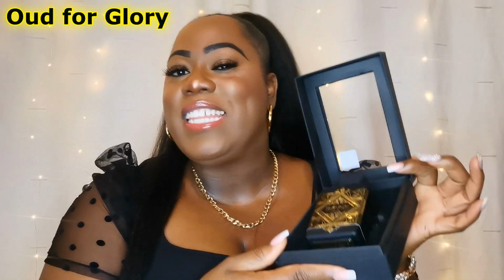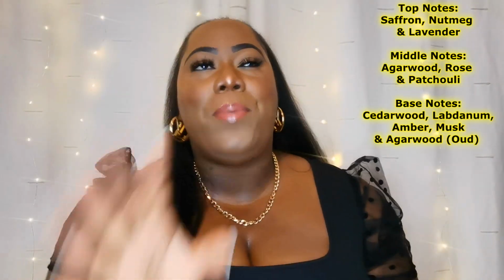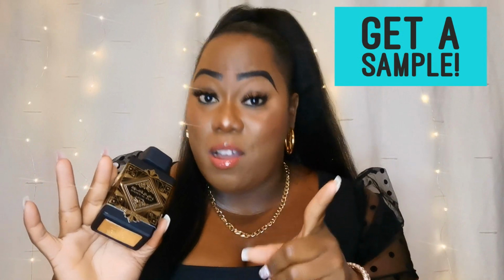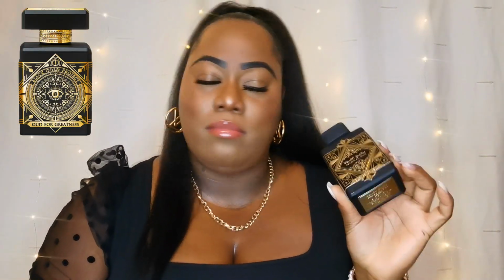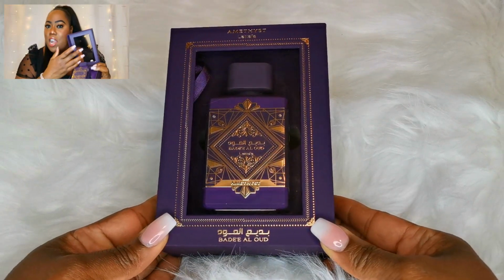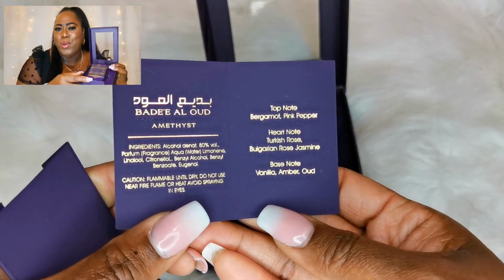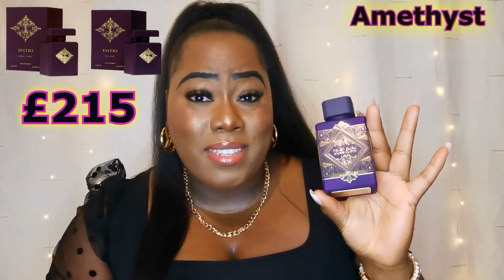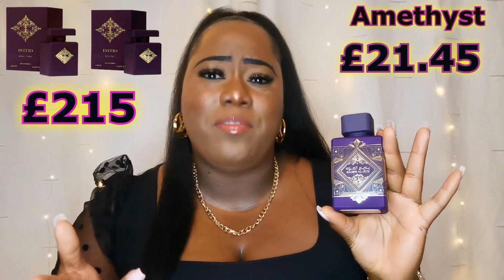BADE'E AL OUD - OUD FOR GLORY & AMETHYST BY LATTAFA FRAGRANCE REVIEW || KEEP OR BIN?! || COCO PEBZ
Hello Beautiful People & Welcome Back to a New Video 🎉🎉🎉🎉🎉🎉

Do hope you're doing well ❤️❤️❤️

In today's video I'll be talking about Two Fragrances from the House of Lattafa ❤️

🖤 Oud for Glory 💛  & 💜 Amethyst 💜

Do hope you enjoy My Reviews on these Fragrances ❤️

I bought My Fragrances from eBay, you can always shop around to find the best price 💜

👚 BLOUSE 👚 I'M WEARING:- Plus Square Neck Puff Mesh Sleeve Top -

Thank you so much for your continued support. I am FOREVER GRATEFUL for Every Single One of You ❤️❤️❤️❤️❤️❤️❤️

BINGE WATCH ALL MY PERFUME VIDEOS HERE:-

Love you lots & lots xxxx